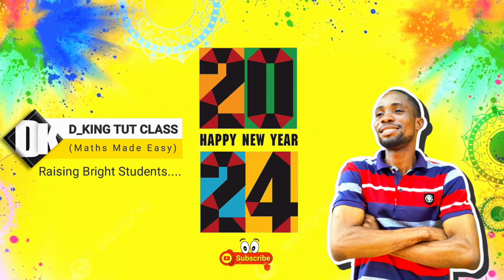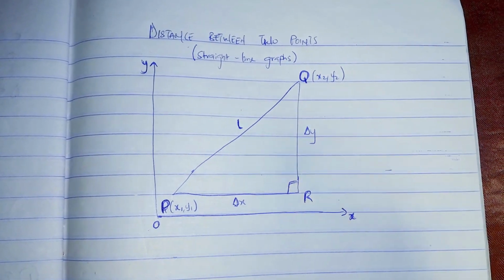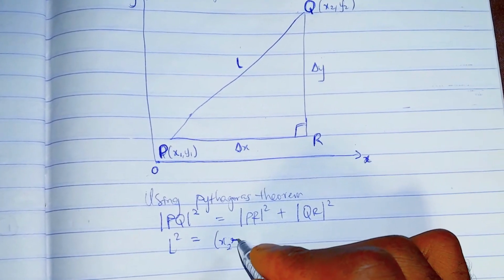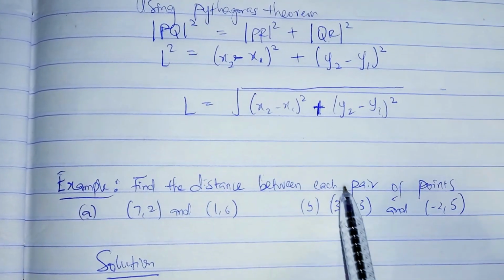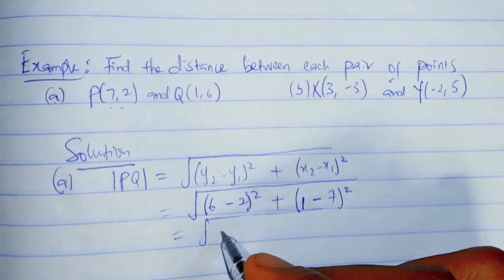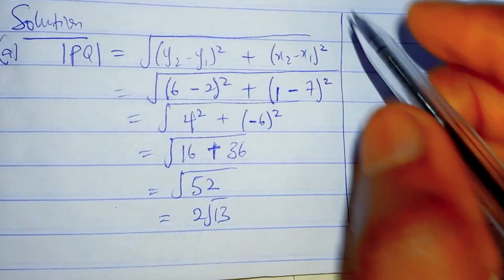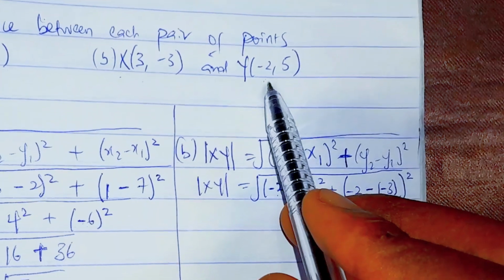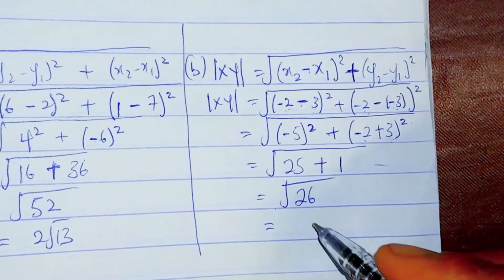Distance between two points - Proof new #2024